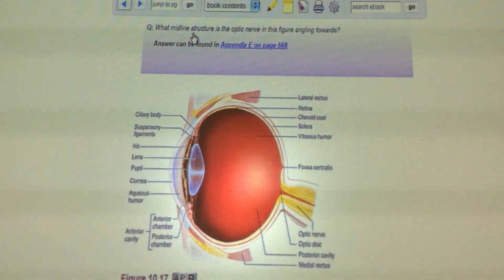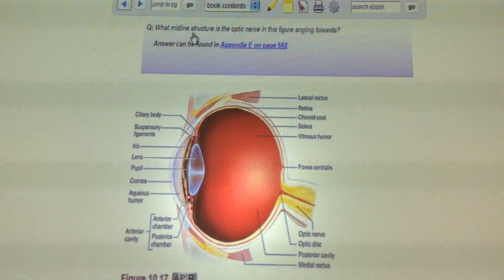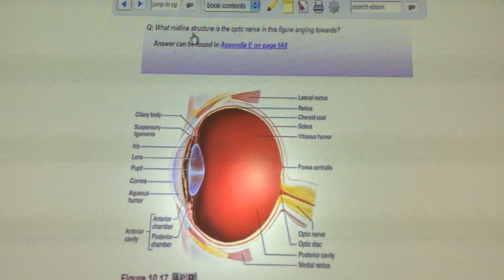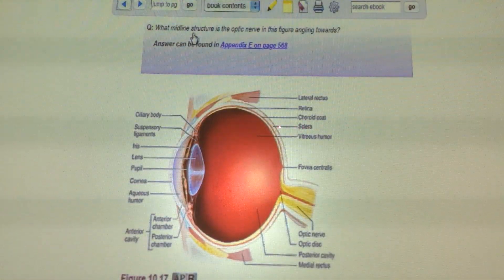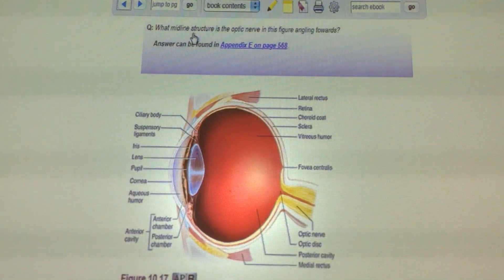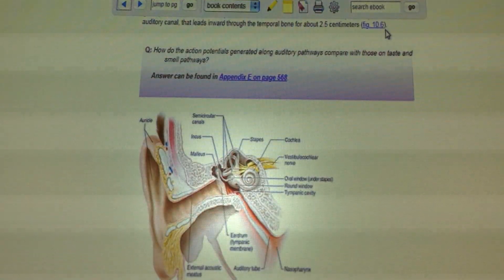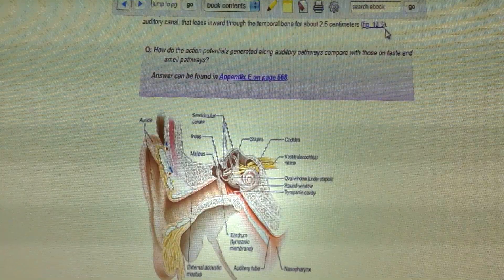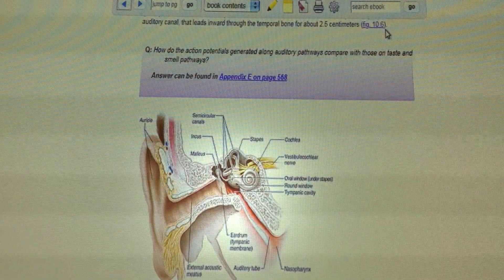Bio 2 Eye and Ear review